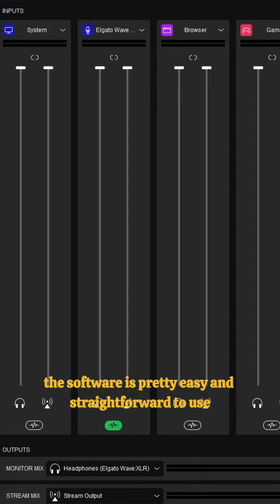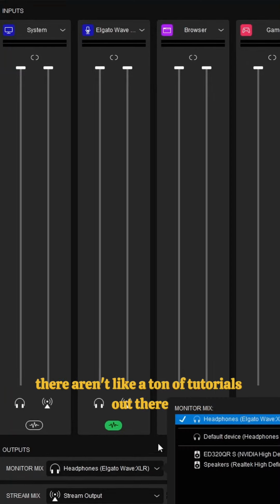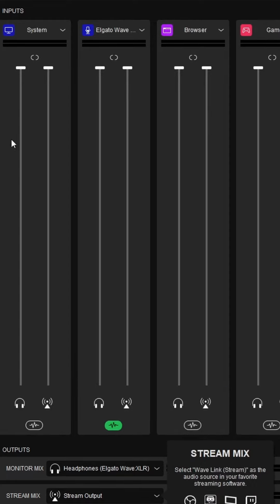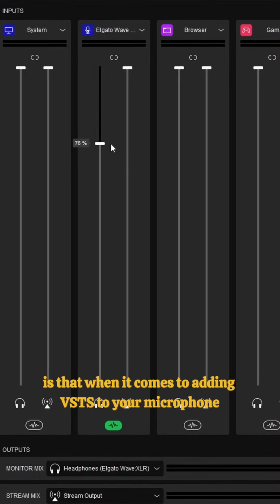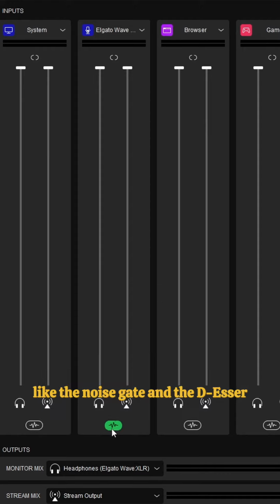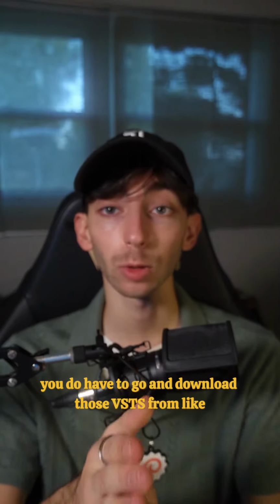Wave XLR review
Elgato Wave XLR review